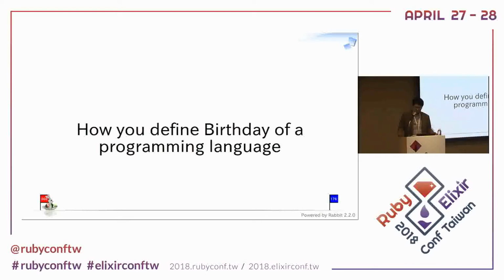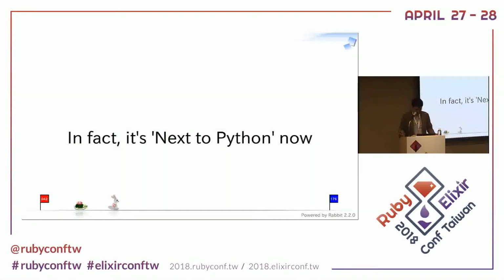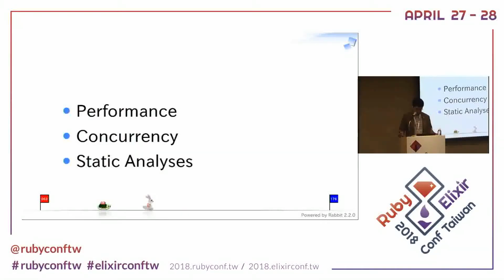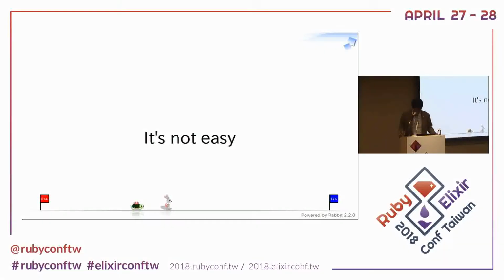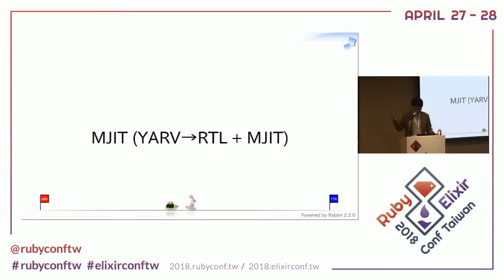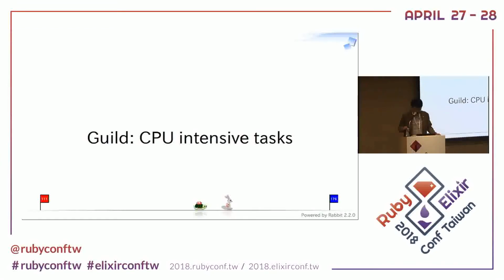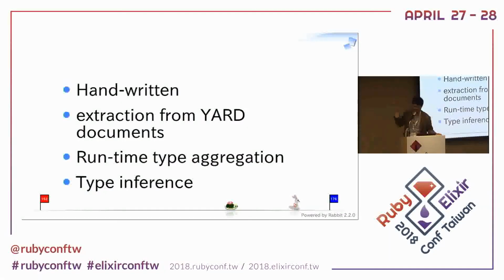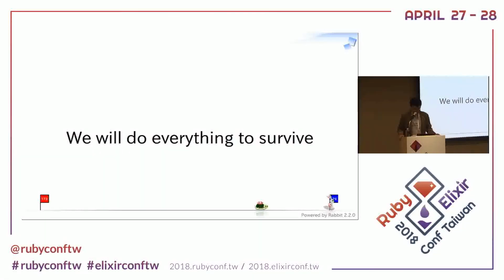RubyElixirConfTaiwan 2018: Ruby after 25 years by Yukihiro Matsumoto (Matz)